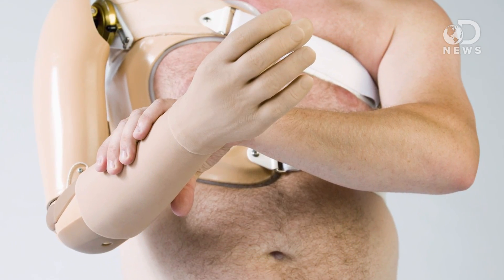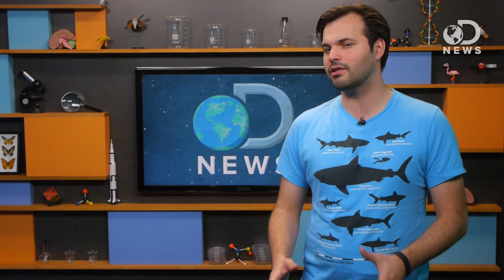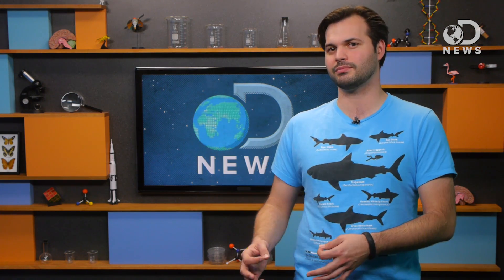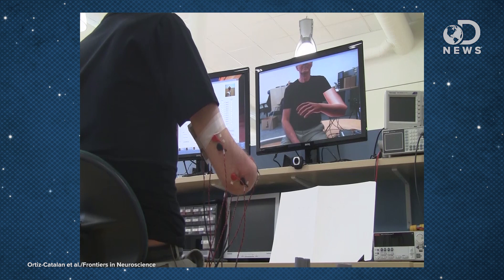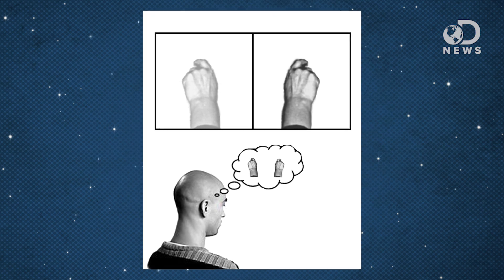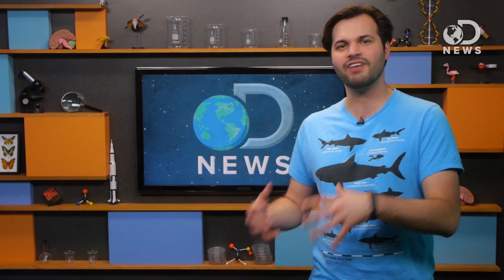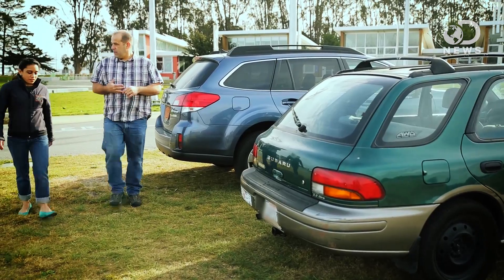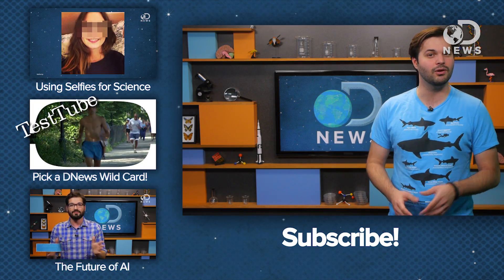Why Amputees Get Virtual Reality Limbs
Amputees can sometimes feel pain where their limb once used to be. This is tricky to stop, as the pain coming from the brain. Trace explains some new research on how these individuals can play virtual reality games to help ease this pain!

Phantom Limb Patients Treated in Virtual Reality
"Leading researchers in Sweden have found that rigging up amputees to virtual reality computer games can help ease the pain caused by their phantom limbs."

Augmented Reality Could Help Amputees With Phantom Limb Pain
"An augmented-reality racing game has given a 72-year-old amputee relief from phantom limb pain for the first time since 1965, Wired UK reports."

Treatment of phantom limb pain (PLP) based on augmented reality and gaming controlled by myoelectric pattern recognition: a case study of a chronic PLP patient
"A variety of treatments have been historically used to alleviate phantom limb pain (PLP) with varying efficacy."

"After one of your limbs is amputated, you may feel as if the limb is still there. This is called phantom sensation."

"Patients can get relief from pain or overcome their phobias by immersing themselves in computer-generated worlds."

"Phantom limb pain occurs in at least 90% of limb amputees."

"Virtual reality exposure therapy (VRET) is being examined as another way to help people recover from the PTSD. Before presenting information on VRET, it is first important to understand what is involved in exposure therapy."

"The Virtual Reality (VR) Treatment Program at the Duke Faculty Practice offers a new human-computer interaction form of therapy for individuals with anxiety disorders due to fear of heights, elevators, thunderstorms, public speaking and flying."

"Our favorite ways to imagine using virtual reality can be a little aspirational."

"There are nearly 2 million people living with limb loss in the United States."

"Phantom limbs (an often painful sensation that an amputated limb is still part of the body) affect approximately 40 to 80 percent of all amputees."